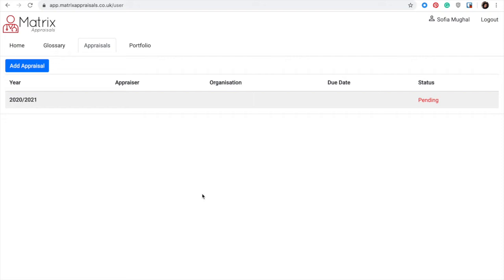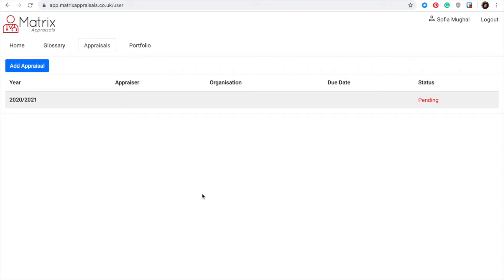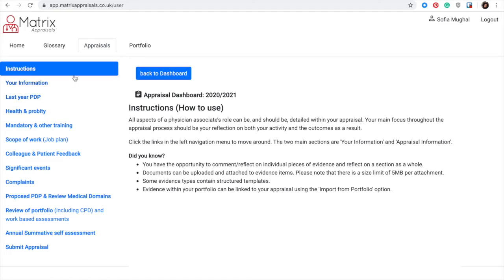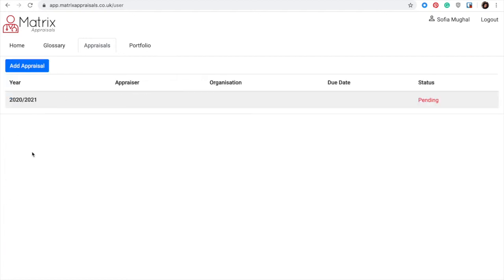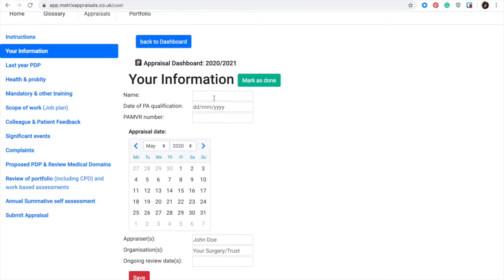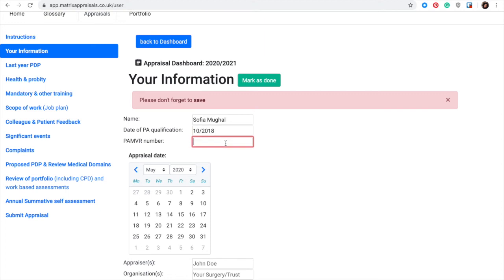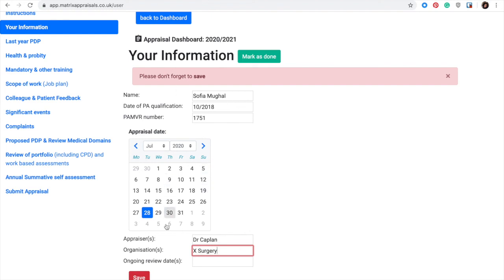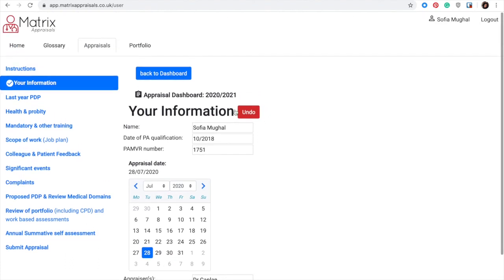How to use the Online Appraisal Toolkit for Physician Associates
Quick walk-through on how to use the Online Appraisal Toolkit for Physician Associates.